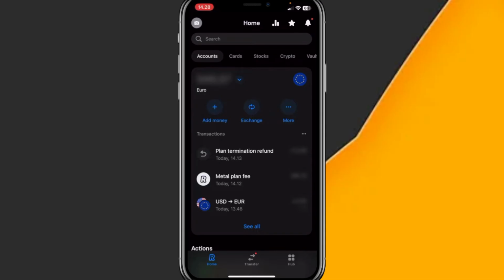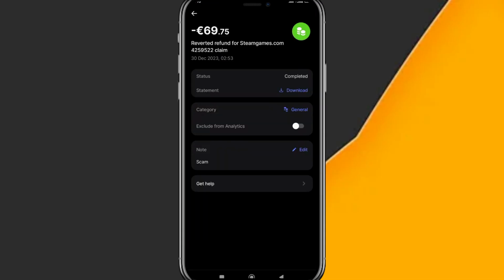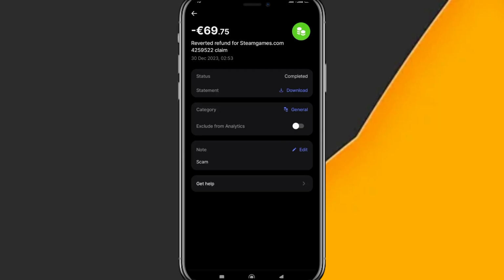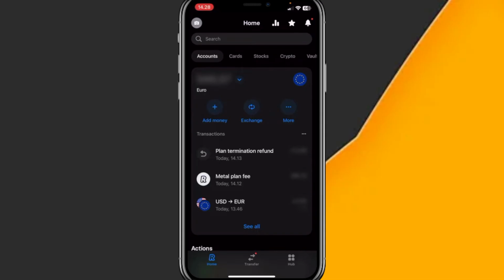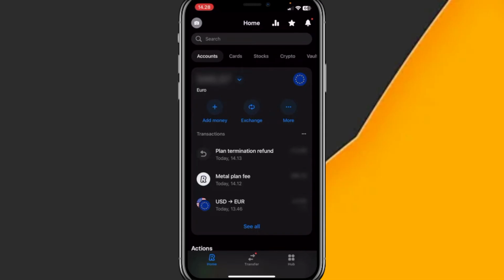HOW TO REFUND ON REVOLUT (Quick Guide)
In this comprehensive tutorial, we'll walk you through the essential steps on how to refund using the Revolut app. Whether you're dealing with a recent purchase or need to handle a transaction issue, this video is designed to make the refund process seamless and easy. You'll gain insights into the functionality of the app and how to navigate its features effectively.

By watching this video, you will learn the exact procedures for initiating a refund, as well as tips for ensuring a smooth experience. Don’t miss out—watch till the end to become proficient in managing your Revolut transactions!